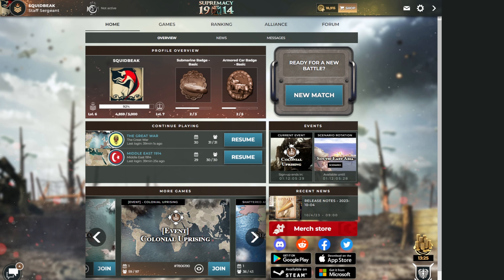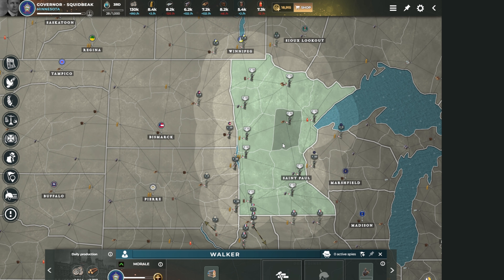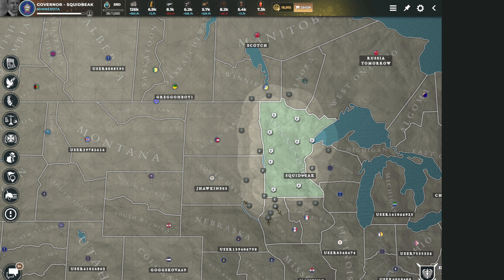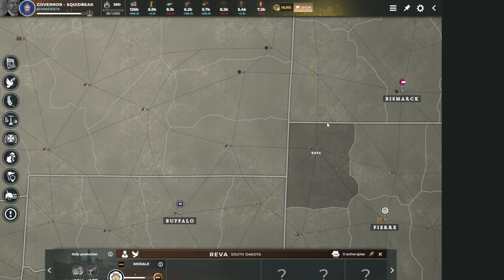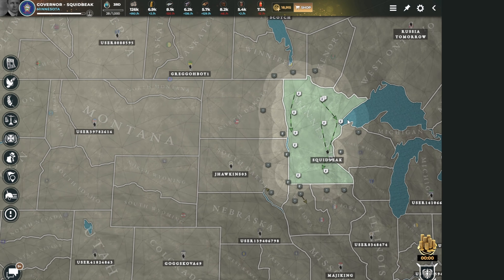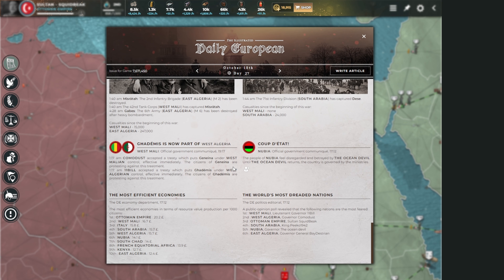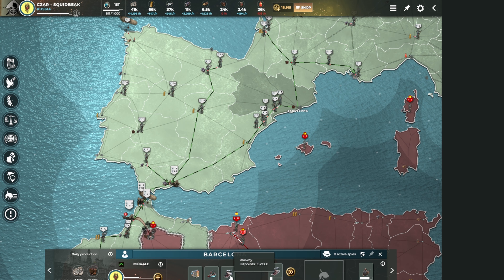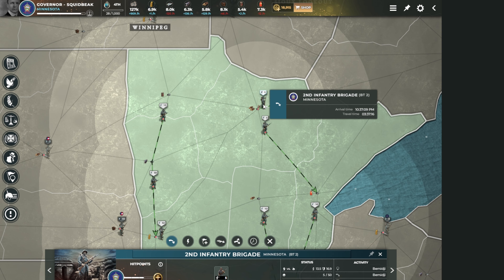Master Supremacy 1914: Ultimate Strategy Guide for Expansion, Conquest, and Empire Building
Mastering Supremacy 1914 isn't hard. In this tutorial video we discuss everything you need to know

00:00:00 -Intro
00:01:24 -Day 01 Buildings
00:05:45 -Resources and Moral
00:08:45 -Stock Market
00:10:28 -Building Barracks and Upkeep
00:15:39 -Roads, Attack and Defending
00:16:40 -Analyzing Your Neighbors
00:25:45 -Industrialization, Railroads and Harbors
00:27:44 -Human's Becoming Robots and Popularity
00:30:33 -Coalitions
00:32:20 -Newspaper
00:36:15 -Rebellions
00:38:15 -Healing Troops
00:40:42 -Sacking Capitals and Capital Placement
00:42:50 -Factories
00:44:00 -Attacking and Delay Attack
00:48:13 -Real Life Time Management
00:51:15 -Beginner, Intermediate and Expert
00:52:45 -Connecting It All Together
01:05:22 -Future

Super Thanks Button= Beer Money

Hit those buttons Squid bois, have a good one.